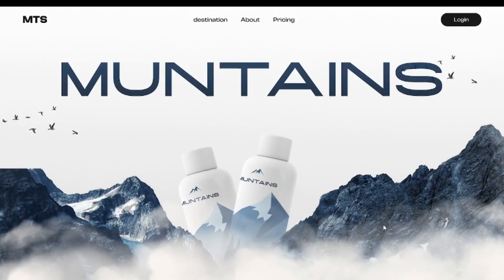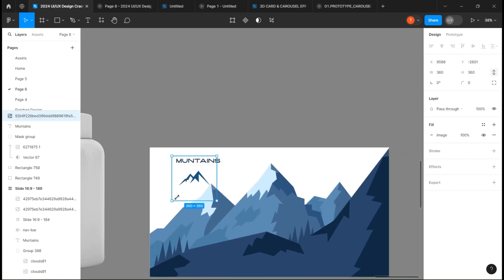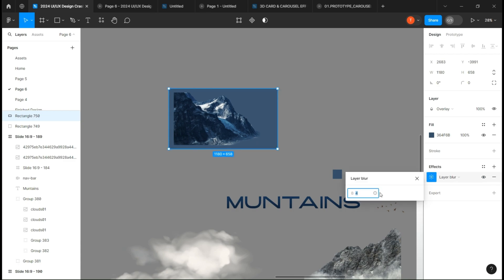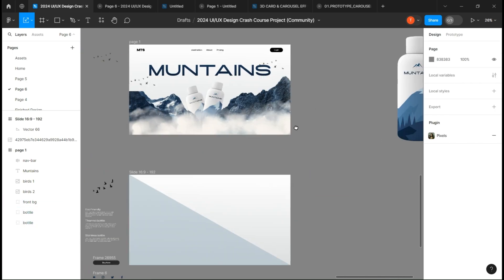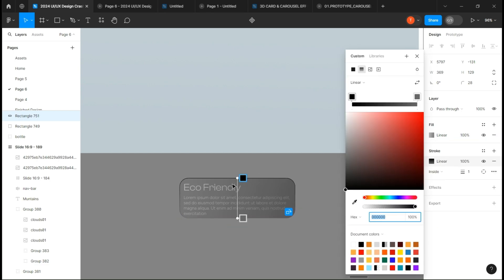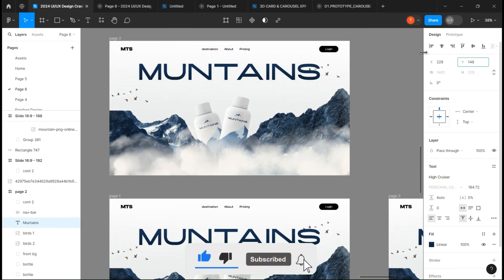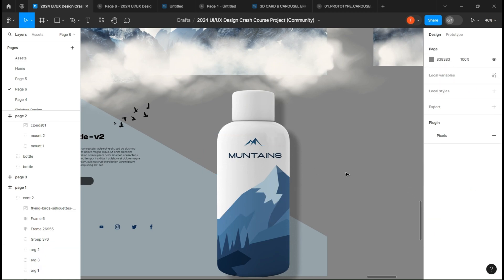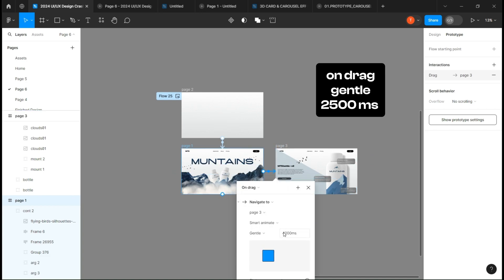Figma Parralax effect #2 + 3d effect | fima tutorial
in this video u can expect :

1-create an after delay and on drag effect
2-know and have a better understanding scroll effect
3-create 3d effect
4-create a parallax effect
5-make fluid prototyping

Timestamps:

00:00-intro
00:43- design the bottle
02:03-first page
03:34-second page
05:21- set up th effects
07:41- prototype
08:06-results